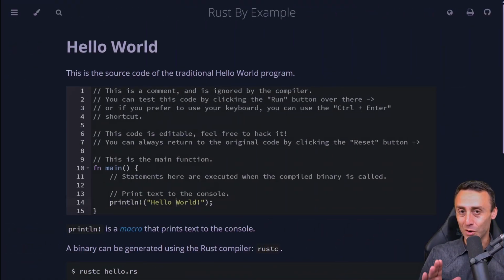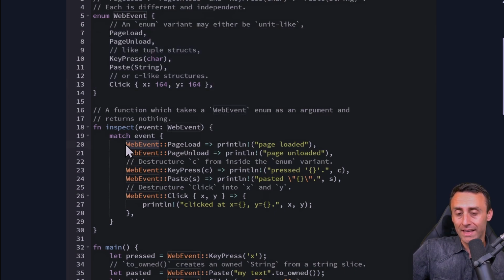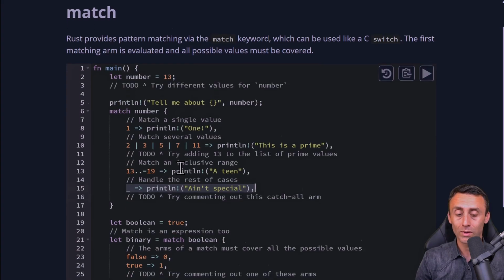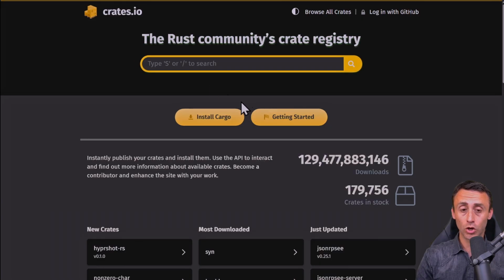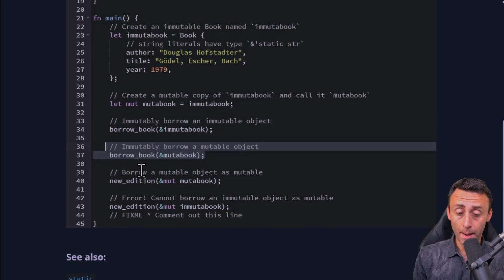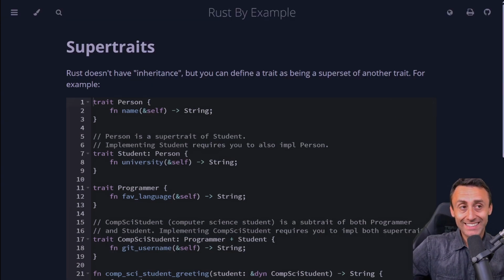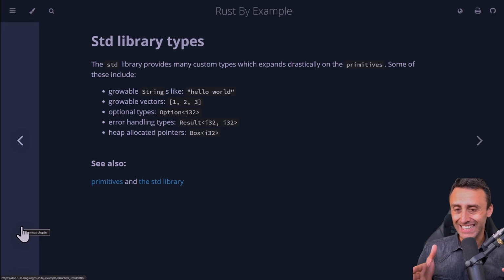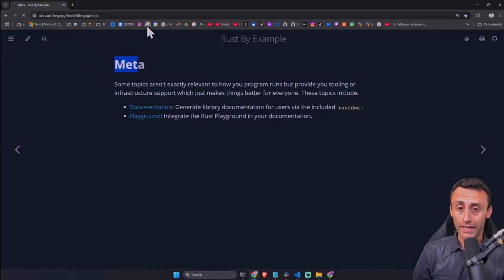Learn the Rust programming language - Course for beginners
Do you want to learn Rust in a single video? That's challenging, but I'll try my best.

In this 3.5-hour video on learning Rust, you'll develop a solid understanding of all the Rust concepts through examples. We will introduce many things you might not completely understand at first, but by the end of the video, you should learn a lot!

Timestamps
0:00 Intro
0:43 Hello World
3:38 Comments
4:16 Formatted Prints - Debug, Display, TestCase: List, Formatting
15:03 Primitives - Literals and Operators, Tuples, Arrays, and Slices
25:41 Custom Types - Structures, Enums, use, C-like, Testcase: linked-list, Constants
37:15 Variable  Bindings - Mutability, Scope and Shadowing, Declare First, Freezing
43:15 Types - Casting, Literals, Inference
47:47 Conversion - From and Into, TryFrom and TryIntro
52:45  Expressions
53:32 Flow of Control - if-else, loop: Nesting and Labels, Returning from Loops, while, for and range,
59:30 The Match statement: Destructuring tuples, Arrays, slices, structs, Fuards, binding
1:06:18 Flow of Control - if-let, let-else, while -let
1:09:08 Functions, Associated functions and methods
1:11:54 Closures - Capturing, As Input Parameters, Type Anonymity, Input functions, As outer parameters, iterators any, Searching through iterators
1:22:06 Higher Order and Diverging Functions
1:24:19 Modules - visibility, Struct Visibility, use declaration, super and self, file hierarchy
1:28:32 Crates - Creating a Library, Using a Library
1:29:38 Cargo - Dependencies, Conventions, Testing, Build Scripts
1:34:55 Attributes - deda_code, Crates, cfg, Custom
1:38:17 Generics - Functions, Traits, Bounds, testcase: empty bounds, Multiple Bounds,  Where clauses, New type idiom, Associated Item, The Problem, Associated Types
1:47:14  Phantom type Parameters - testcase: unit clarification
1:49:31 Scoping rules - RAII, Ownership and moves, Mutability, Partial Moves
1:56:35 Borrowing - Mutability, Partial Moves,
2:04:16 Lifetimes - Explicit Annotation, Functions, Methods, Structs, Traits, Bounds, Coercion, Static, Elision
2:17:25 Traits - Derive, Returning traits with dyn, Operator Ovrloading, Drop, Iterators, impl Trait, Clone, Supertraits, Disambiguating overlapping traits
2:31:52 macro rules - Syntax: Designators, Overload, Repeat, DRY (Don't repeat yourself), DSL (Domain Specific Languages)
2:38:05 Error Handling - panic, abort and unwind, Option and unwrap, unpacking option with ?, Combinators map - and_then, defaults, Result: map, aliases, Early Returns, ? operator
2:53:38 Error Handling - Multiple error types, Pulling Result out of Options, Defining an error type, Boxing errors, other use cases of ?, wrapping errors, iterating over Results
2:59:21 Std library types - Box, stack and heap, Vectors, Strings, Option, Result, ? Operator, panic, Hashmap, alternate custom key types, HashSet, Rc, Arc, Smart Pointers
3:11:59 Std mics - Threads, Channels, Path, File IO, open, create, read_lines, Child Processes: Pipes, Wait, filesystem Operations, Program arguments, arguments, parsing, Foreign Function Interface
3:22:05 Testing - Unit Testing, documentation, Integration Testing, Dev-dependencies
3:25:21 Unsafe Operations, inline assembly, 7Compatibility, Raw Identifiers, Meta
3:28:49 Congratulations, you did it! What's Next?